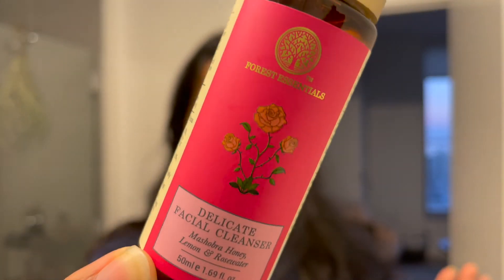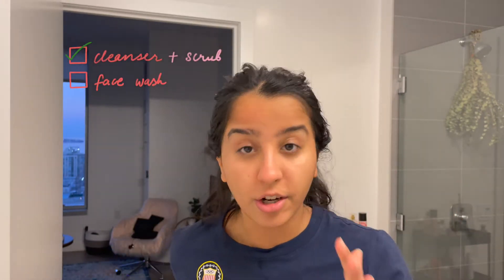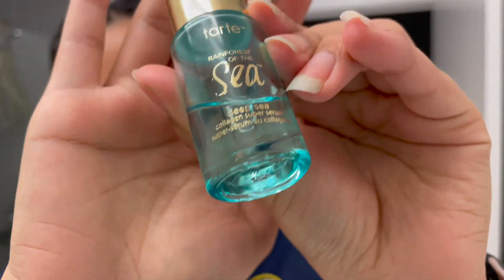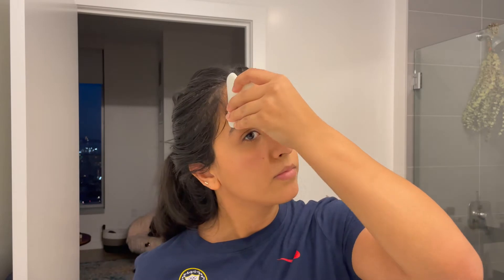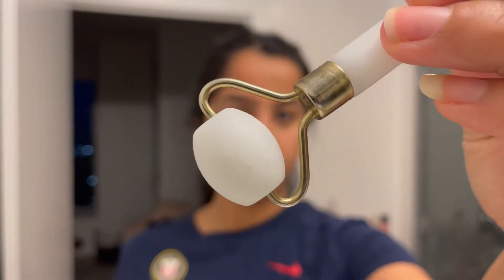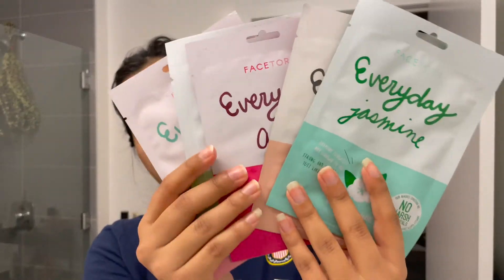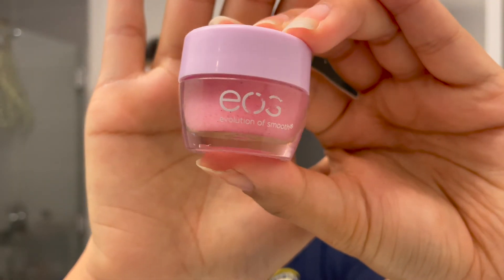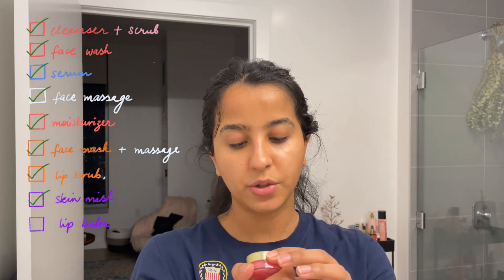my skincare routine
Hello hello!!

Welcome to my very first video 💜  In this video I walk you through my extra extra skincare routine that I like to follow on days when I need it the most.

✨Tags ✨